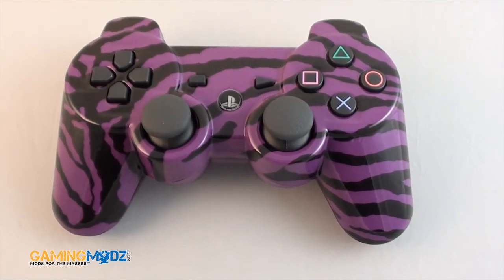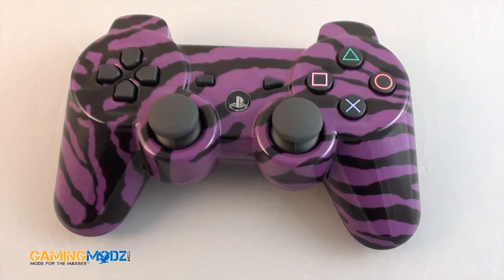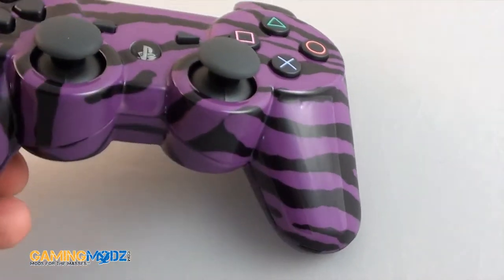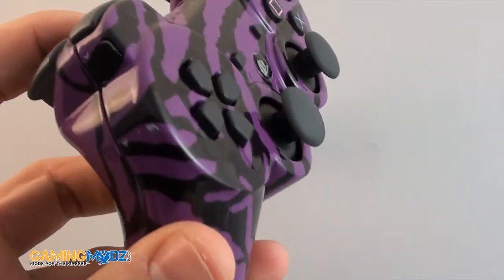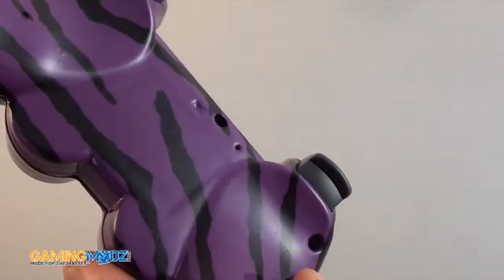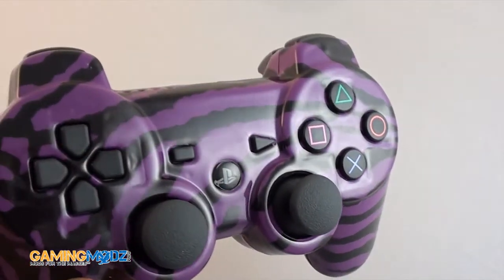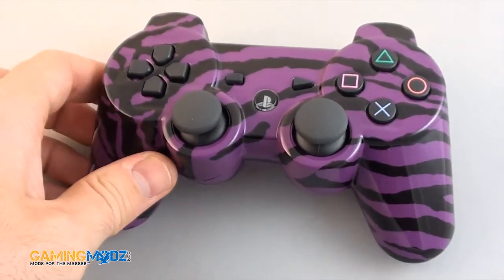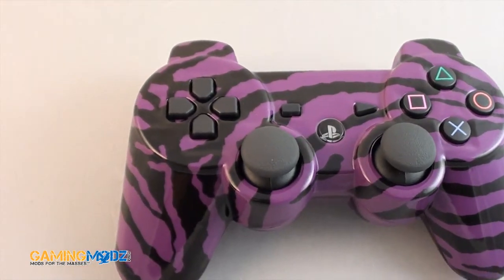Purple Zebra Modded PS3 Controller Exclusively from GamingModz.com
This is our Purple Zebra Modded PS3 Controller. We have released our hydro dipped series of modded PS3 controllers and this model is one of the newest in that series. You can purchase this controller and many other custom PS3 controllers exclusively at gamingmodz.com!